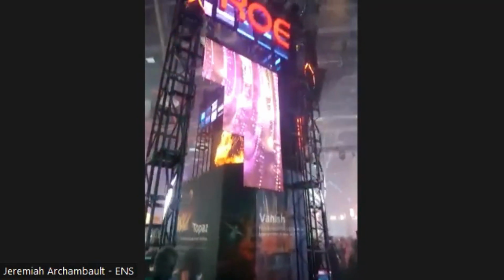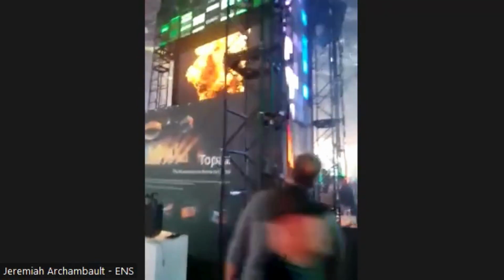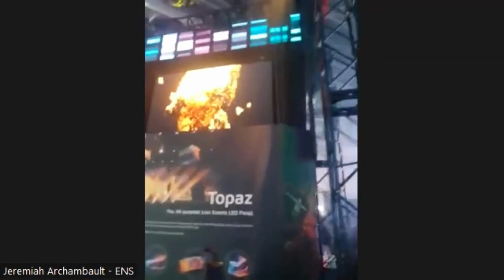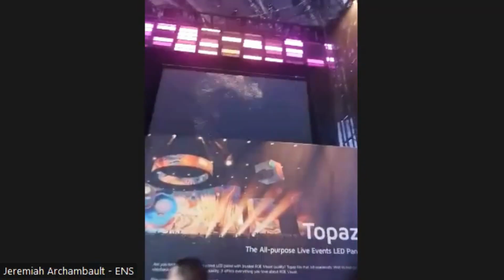ENS digital signage Mastering Visual Appeal: The Art of Dark Backdrops and Vibrant Colors!